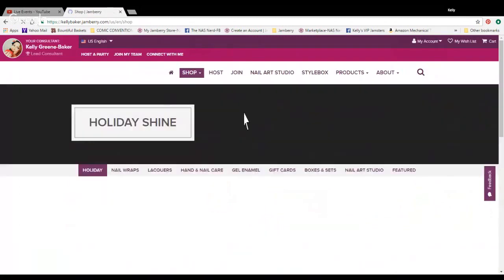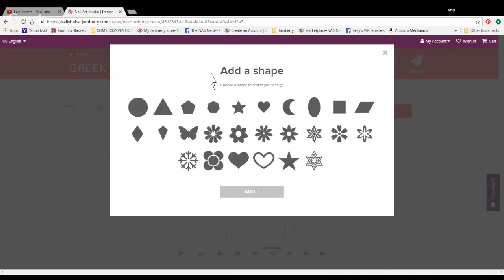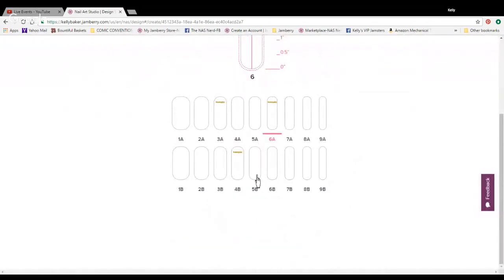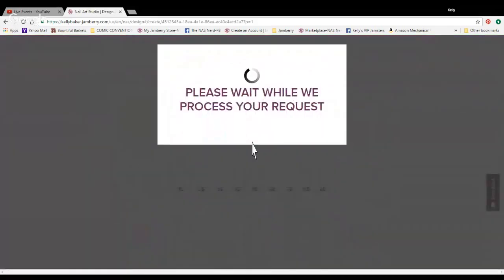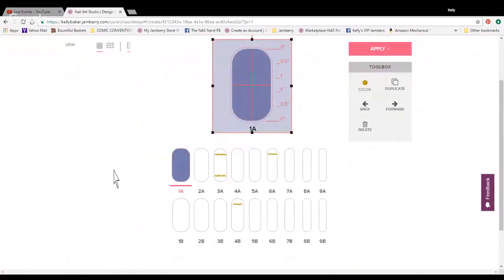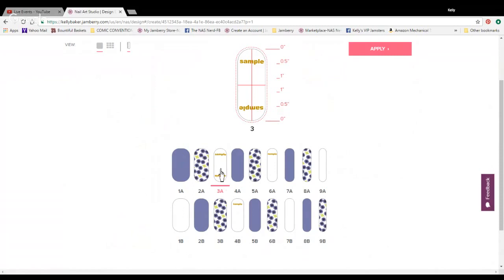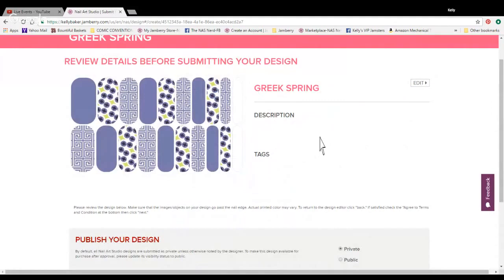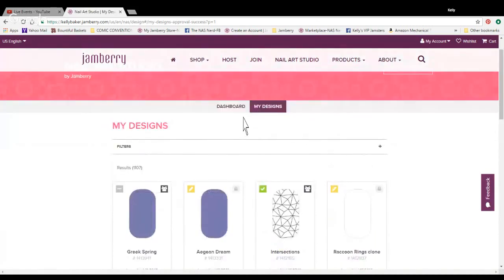💅🎨🤓Custom Designing Basics! - Jamberry NAS Marketplace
Who's ready to share their artsy-fartsy nail wrap design skills with the Jamberry world?!
To do just that, you need to know the ins and out of the NAS first, right?
Here's the skinny on how to create your own designs using the Nail Art Studio tools.

(More video tidbits to come on how to edit designs you already have in your artsy arsenal ;) )

New to Jamberry and don't have your very own consultant? I'm here to help you learn the Jamberry ways and love this world of self-expression.

I've even got a super secret FB hangout for my clients. shhhh. Love my VIPS!

Learn more & Join our enthusiastic and supportive growing team of Nail Nerds!!
Down to have a share your love of Jamberry with some friends & family? Host a PARTY! Online, Girls Night In, Catalog, Coffee Shoppe and Shop, etc...(Earn Free/Discounted goodies!) ~ We'll make a Dynamic Duo hosting together!